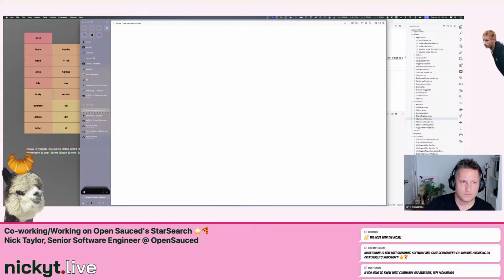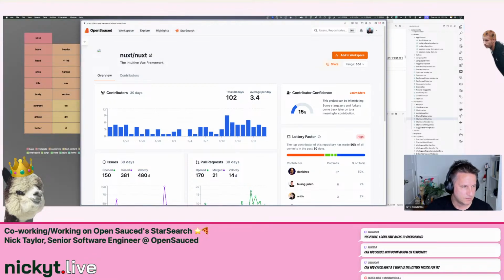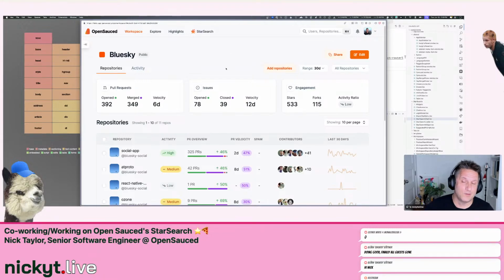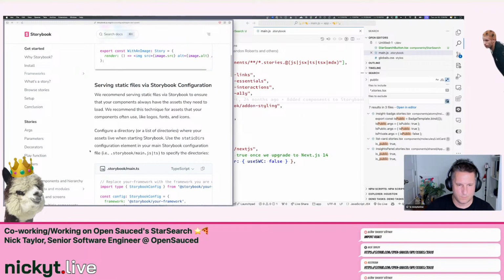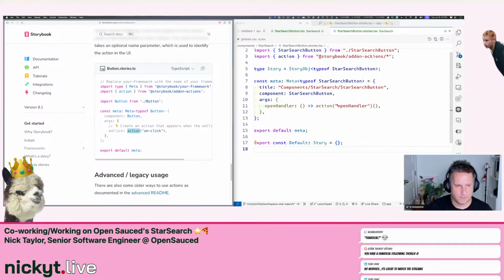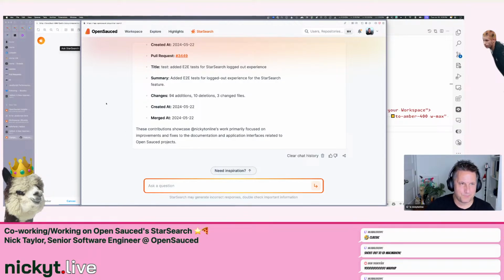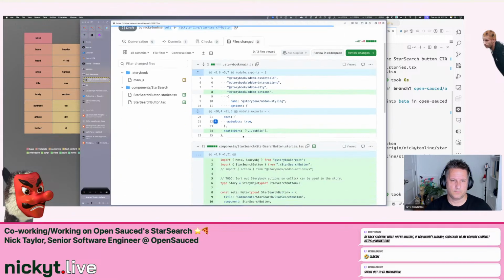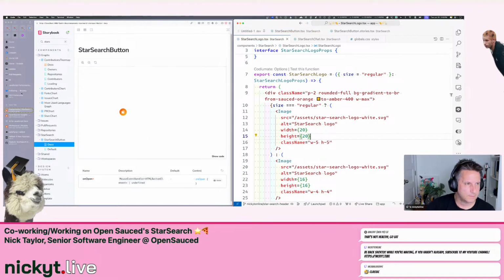Co-working/Working on Open Sauced's StarSearch ⭐🍕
Nick works on OpenSauced.